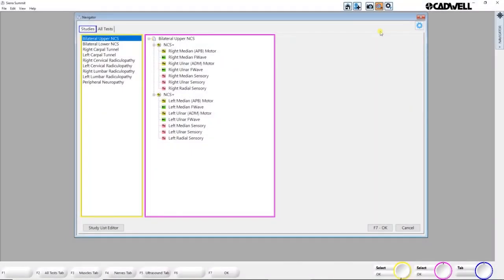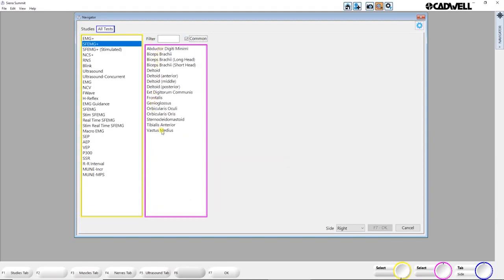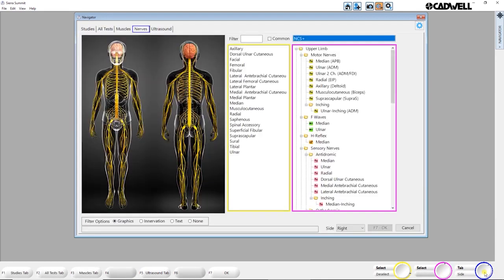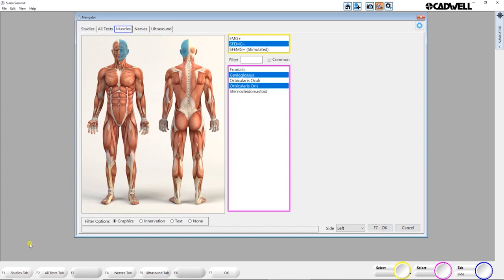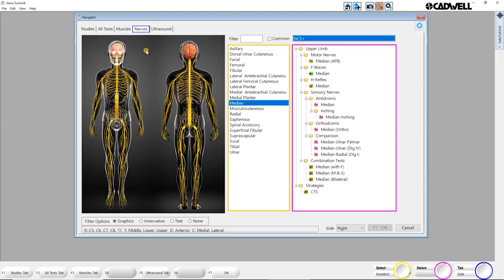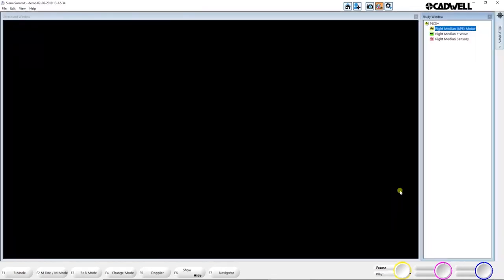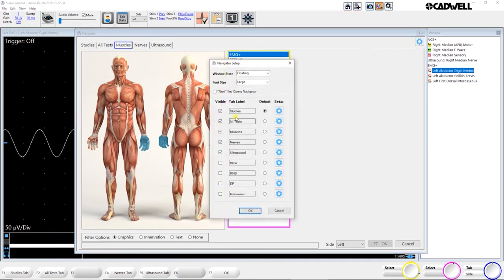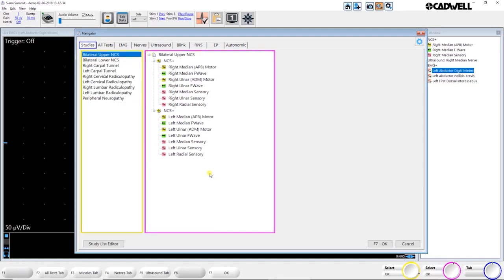Cadwell Sierra Summit v3 1 Navigator Tutorial